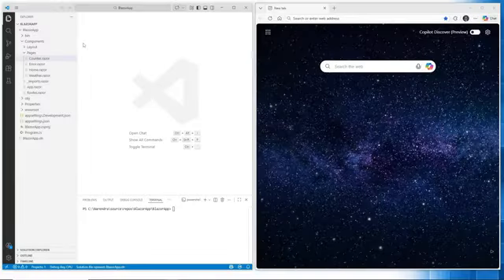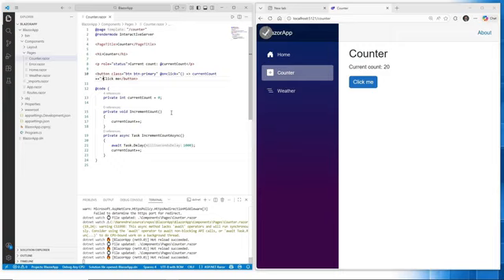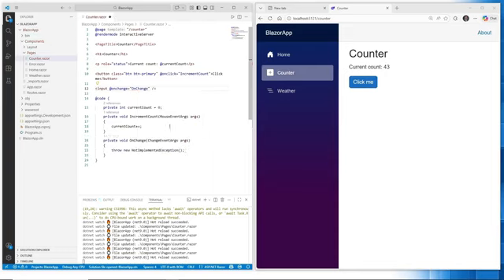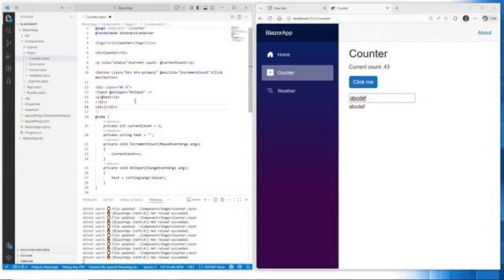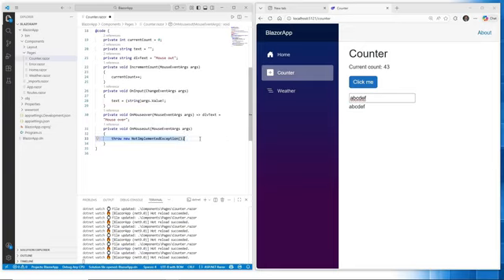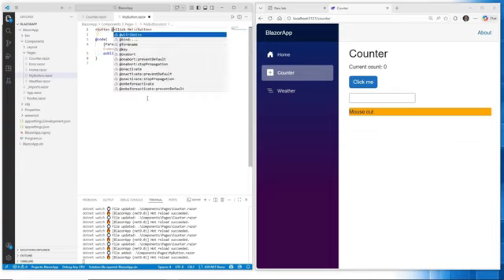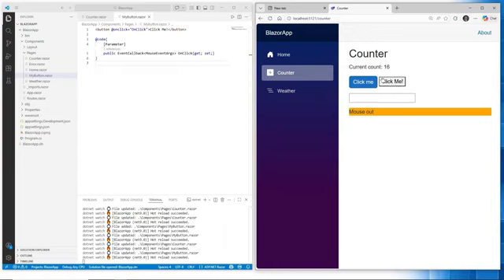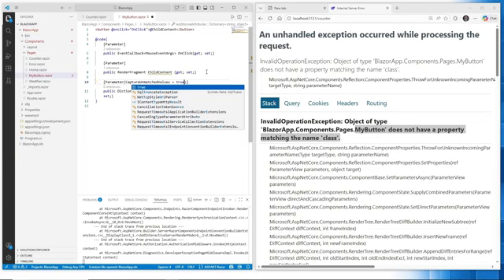Handling UI Events in Blazor Web Apps | EP 6 | ASP.NET Core Blazor for Beginners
In this episode you'll learn how to handle all kinds of UI events from your Blazor components. We'll also look at handling component child content, working with Render Fragments, and handling additional component attributes.

⏱️⏱️VIDEO CHAPTERS⏱️⏱️
00:00 - Intro
00:47 - Define an event handler
05:25 - Handling events from web UI elements
11:50 - Handling events from custom components
16:15 - Passing content to a button element
17:46 - Additional attributes